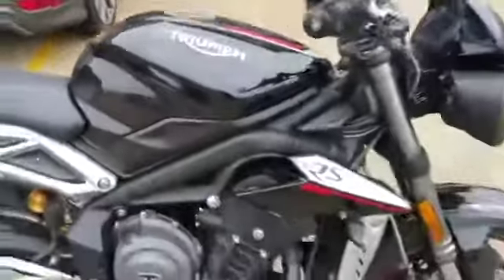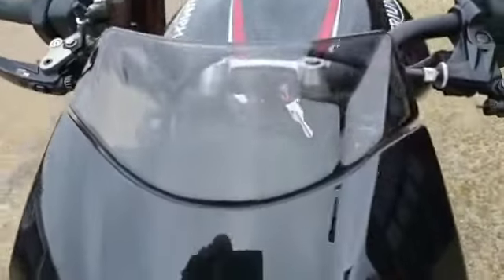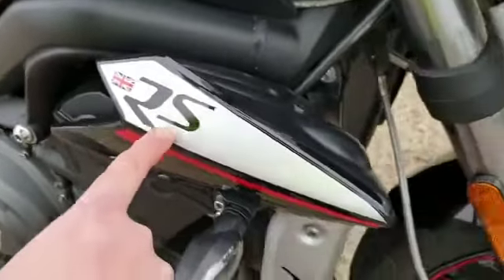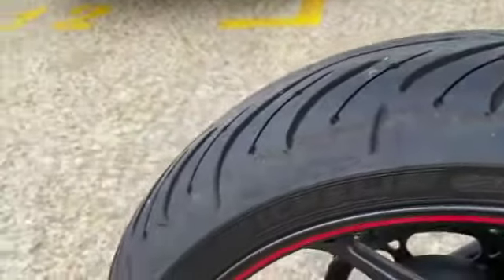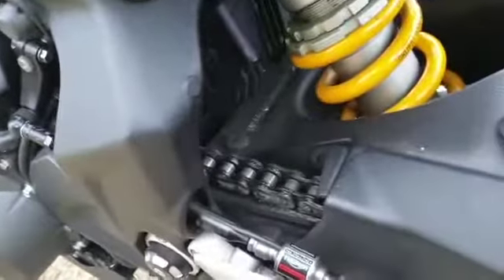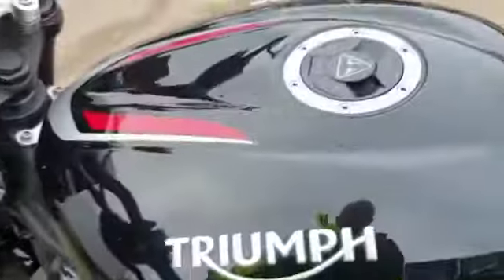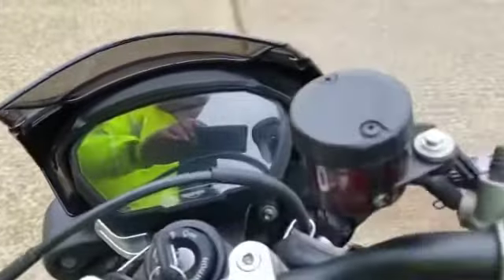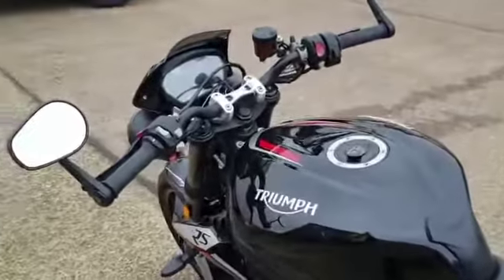2017 Triumph Street Triple RS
2017 Triumph Street Triple RS